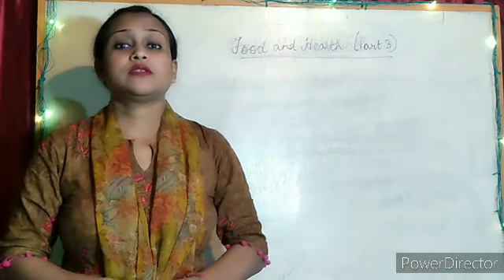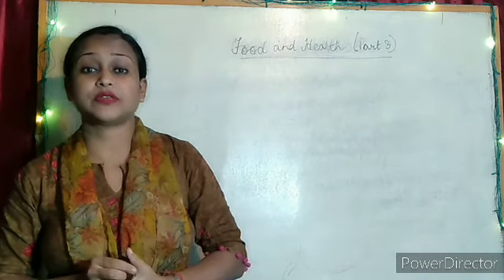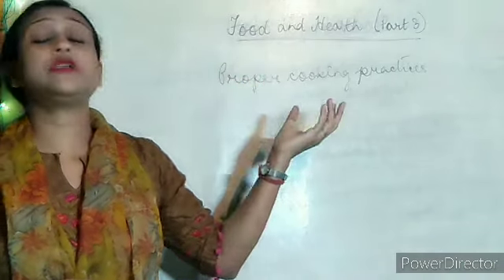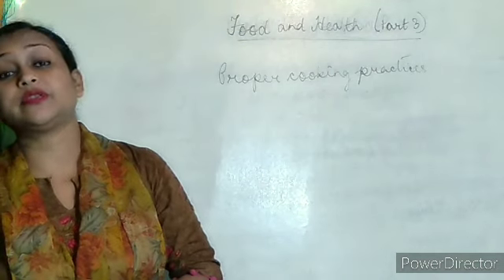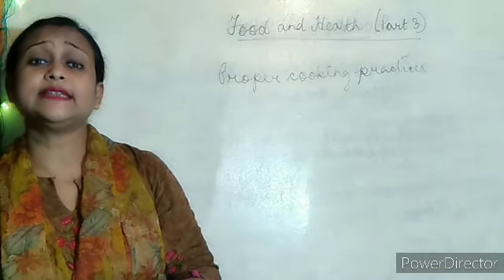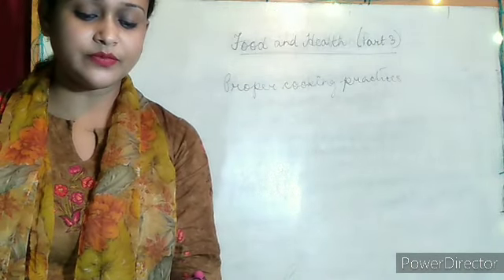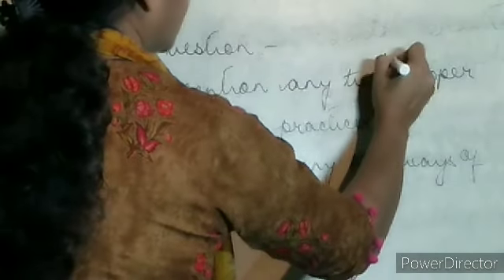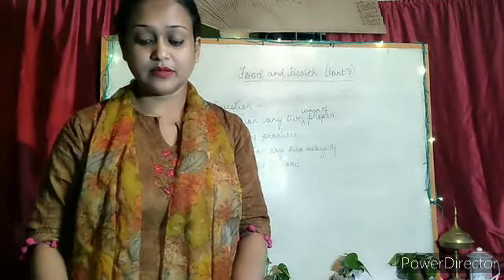Food & Health Part 3